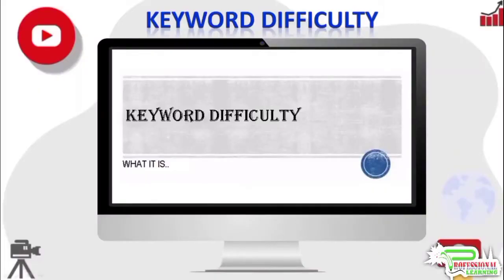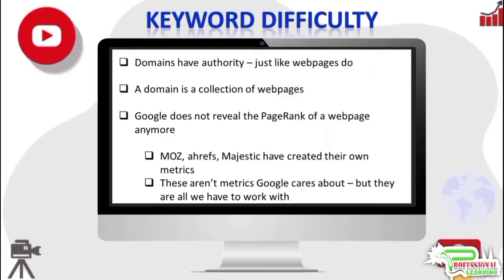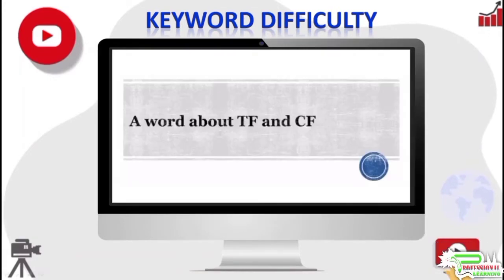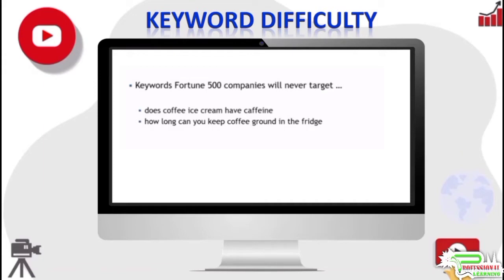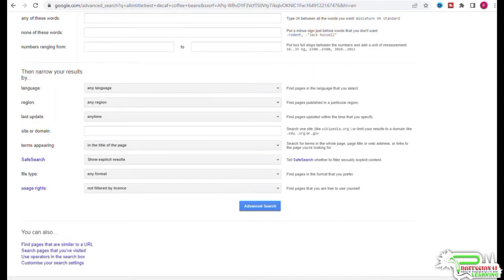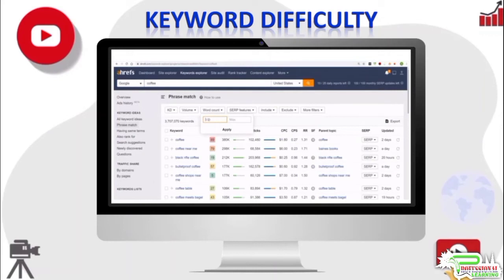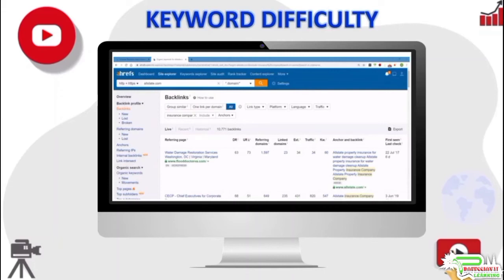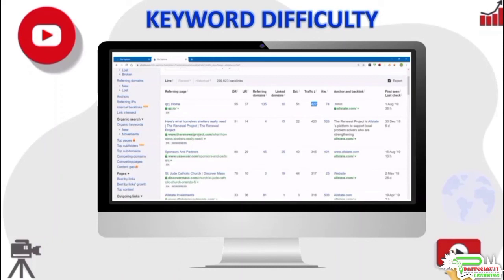How To Find Keyword Difficulty | Complete Tutorial Amazon Affiliate Website SM Skills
Are you looking to earn passive income through affiliate marketing? Look no further than the Amazon Affiliaate Program! With millions of products to choose from and a trusted brand, Amazon makes it easy for anyone to become an affiliate and earn commissions on sales. In this comprehensive guide, we'll walk you through the steps to sign up for the Amazon Affiliate Program and share tips and tricks on how to effectively market your affiliate links on YouTube. From creating engaging content to leveraging social media, we'll show you how to maximize your earnings and turn your passion into profit. Start earning with Amazon Affiliate Program today!